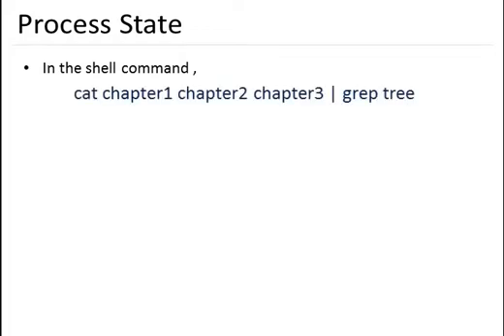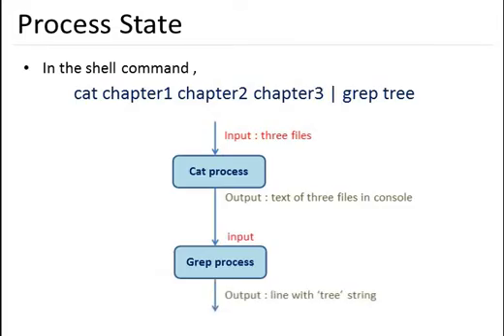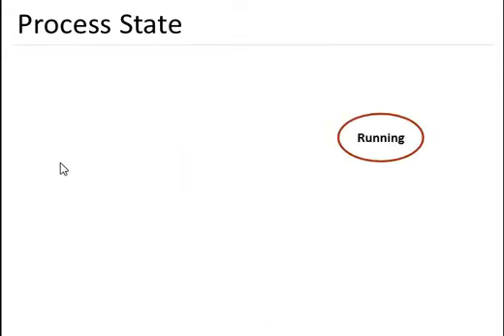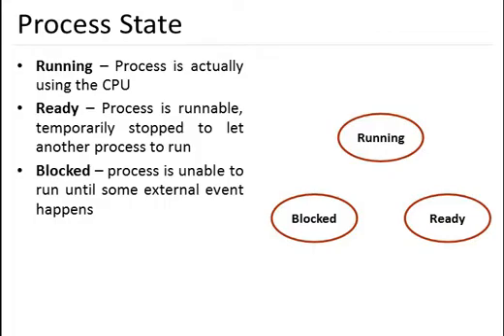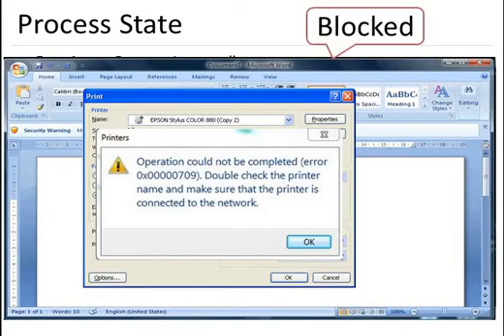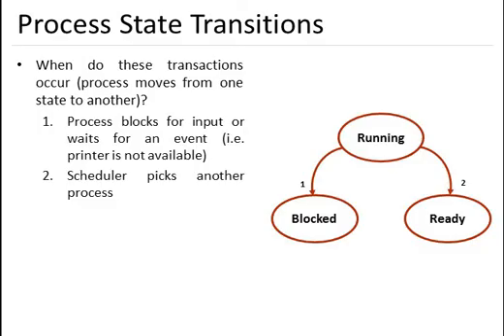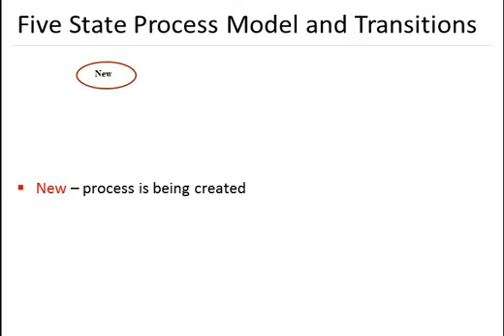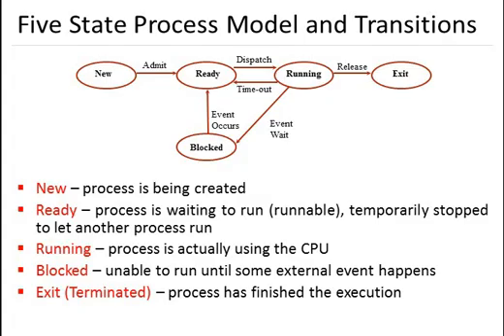3. Process State transition || Process management in OS